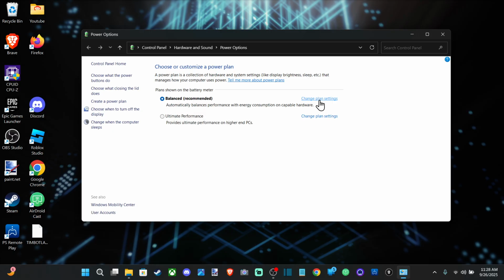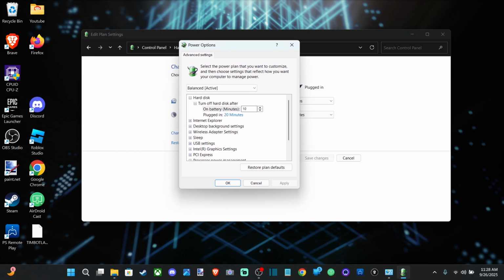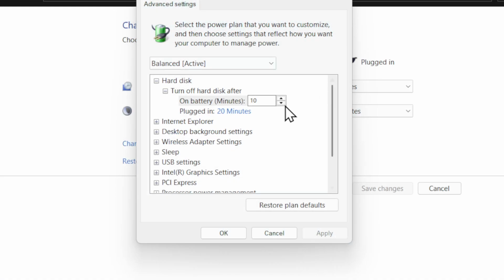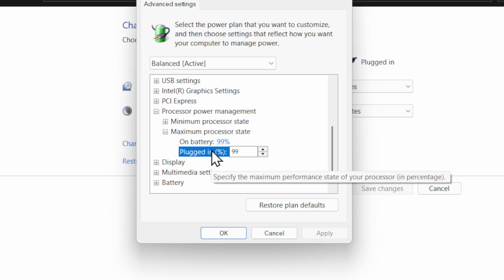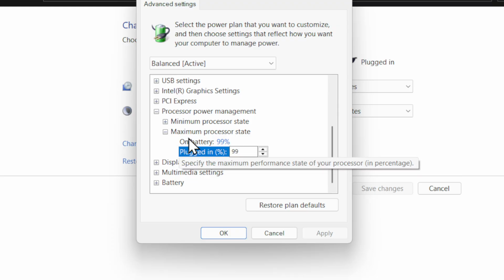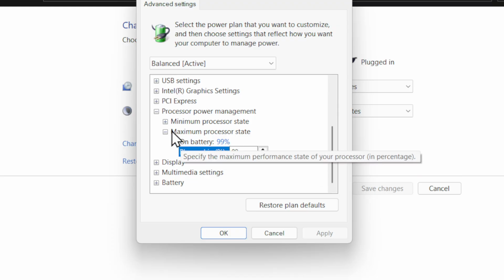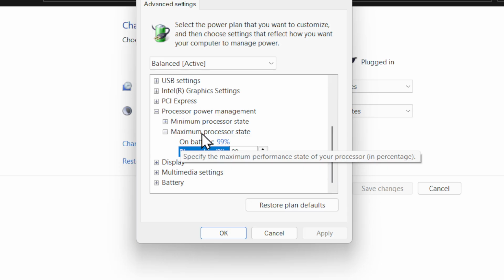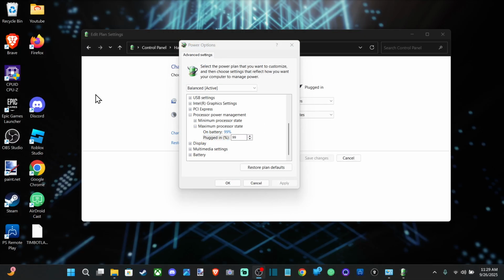How to Fix PC overheating & Shutting down with simple Power Setting (Best Method)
The "best method" using power plan settings to fix PC overheating and shutting down is to limit the maximum power state of your CPU to prevent it from reaching peak performance (and peak heat).

⚠️ Important Note: Overheating is usually a sign of a hardware issue (like dust-clogged fans, dried thermal paste, or poor airflow). While this power setting adjustment can prevent shutdowns by reducing heat, it is a temporary fix or a last resort to make the PC usable. The fundamental issue should still be addressed.

1. Adjust the Maximum Processor State
This setting limits how fast your CPU can run, which directly reduces power consumption and heat generation.

Open Power Options:

Search for "Choose a power plan" in the Windows search bar and open it.

Alternatively, go to Control Panel → Hardware and Sound → Power Options.

Change Plan Settings:

Find the power plan you are currently using (e.g., Balanced) and click "Change plan settings" next to it.

Open Advanced Settings:
Click "Change advanced power settings."
Limit Maximum Processor State:

In the pop-up window, scroll down and expand "Processor power management."

Expand "Maximum processor state."
You will see two settings: "On battery" and "Plugged in."
Set the Value:

For "Plugged in" (and "On battery" if it's a laptop), click the percentage value and change it from 100% to 99% or a lower value like 95%.

Setting it to 99% often disables the CPU's "Turbo Boost" feature, which is a major source of high heat, with minimal performance loss.

If the PC still overheats, reduce the percentage further (e.g., to 90% or 85%) until it is stable, but be aware this will reduce performance.

Apply and OK:
Click Apply and then OK to save your changes.

2. Switch to the Power Saver Plan
A simpler, more aggressive option is to select the Power saver plan. This automatically applies a strict set of power-saving limits, including a reduction in the maximum CPU state, which significantly lowers overall heat output.

Open Power Options:

Return to the main Power Options window.
Select Power Saver:
Click to select the Power saver radio button.
Monitor Temperature:
After selecting this,